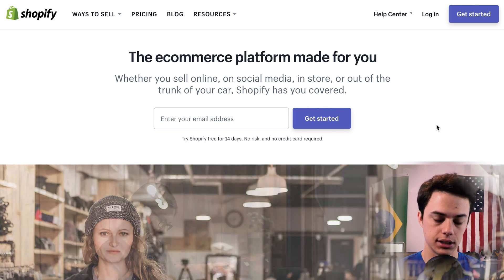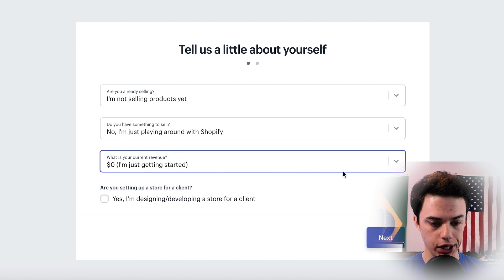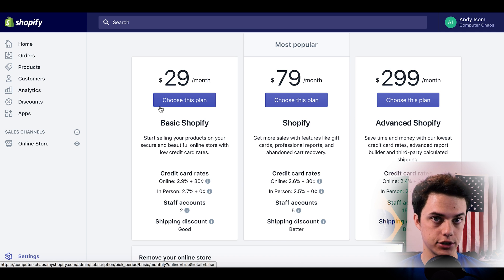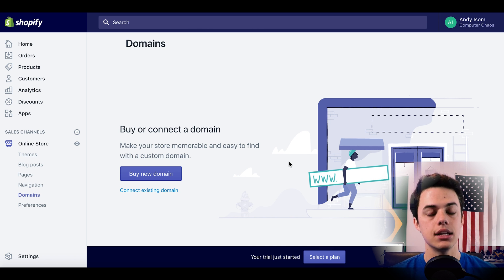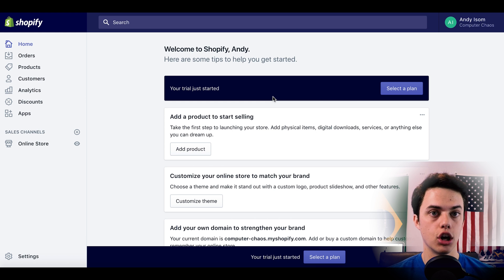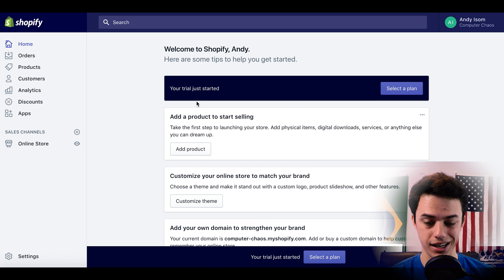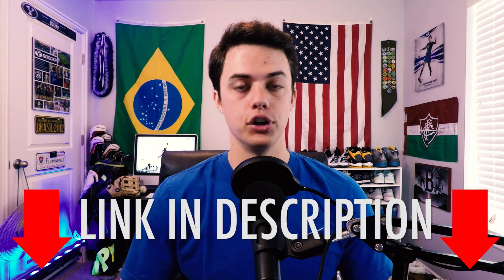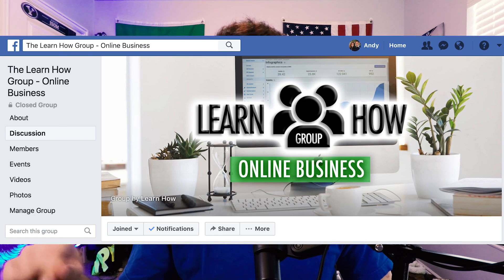How to use Shopify for Dropshipping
Learn how to use Shopify and setup your store in this Shopify tutorial.  You can sign up for a free Shopify store below 👇🏽.  Learn how to start your store, choose a theme, and get started with your home page.  Shopify is a great ecommerce platform to sell products or for dropshipping if you want to sell other products online!

At Learn How our goal is to help other people learn how to use technology to improve their lifestyle.  We are focused on providing the best instructions, tips, and tricks in short concise videos that are easy to follow and understand.

We are working to provide tutorials for the iPhone, Computers, iPads, Facebook, Social Media, and other technology devices as well as videos for online business and lifestyle.  We'd love to hear from you!